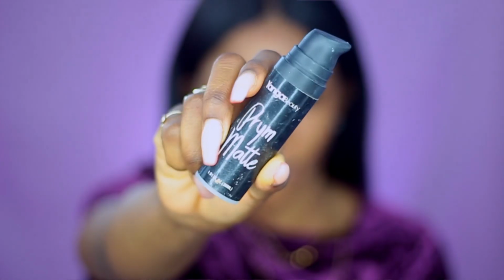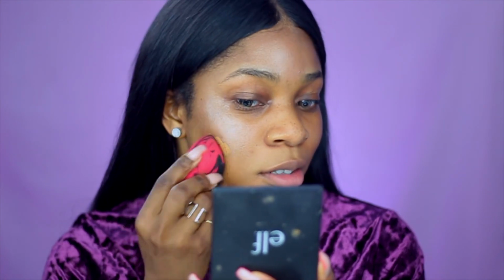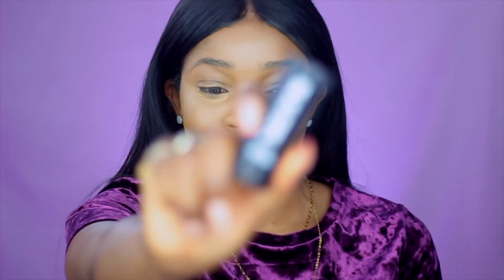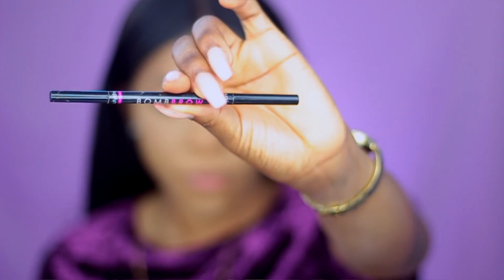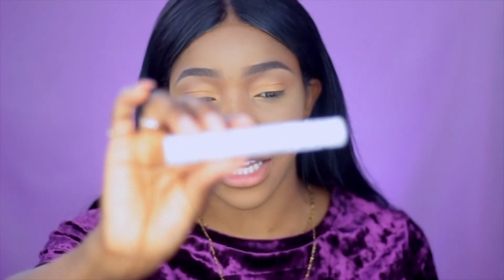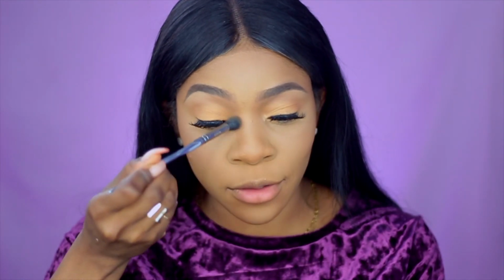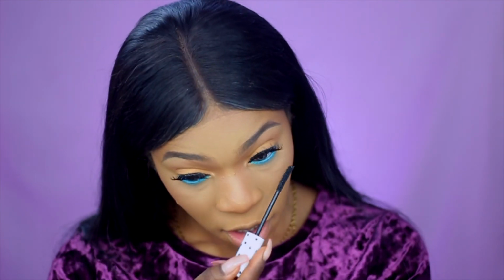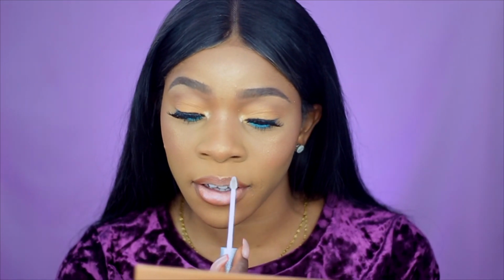SUPER EASY EVERYDAY MAKEUP GLAM LOOK!!!!!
HEY GUYS!
So this is my super easy everyday glam Makeup look. I love this look because it involves no EYESHADOW blending. lol. Its basically my to go Makeup look when i dont want to do too much but still look glam
PRODUCTS
( i used the shade Betty Blue)

Lashes are from @lashed_by_feranmi on Instagram
Lipgloss are from @eliseclairebeauty on Instagram
Glow Palette is from @nubanbeauty on Instagram